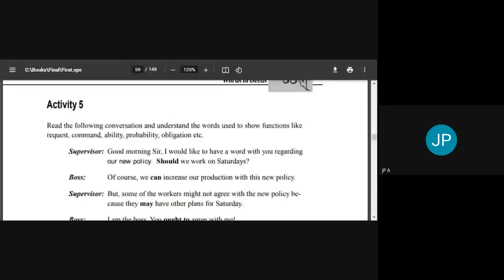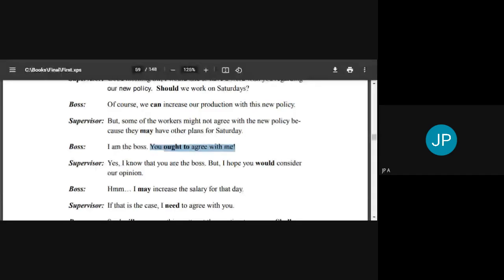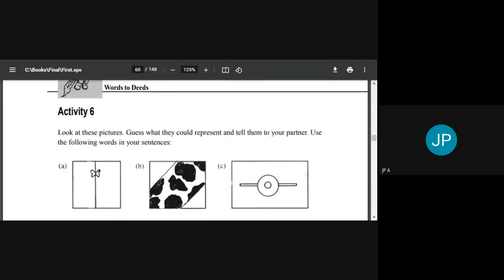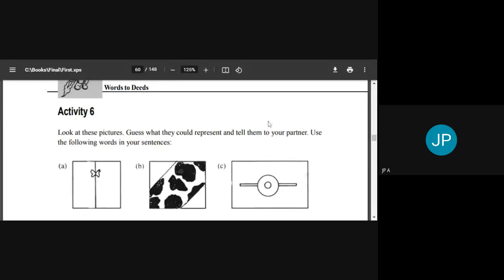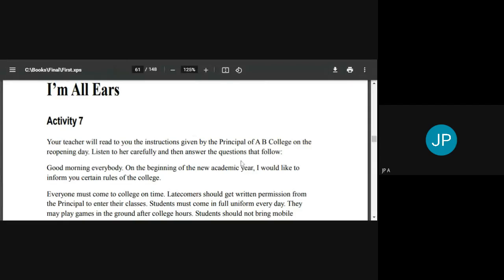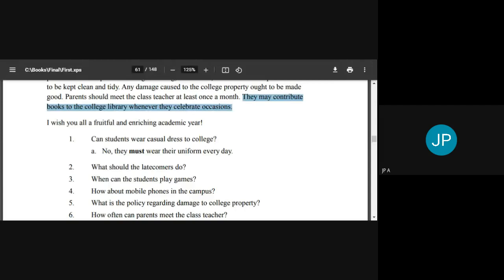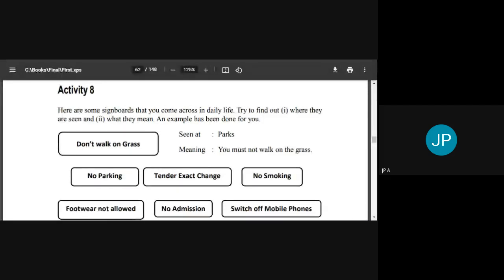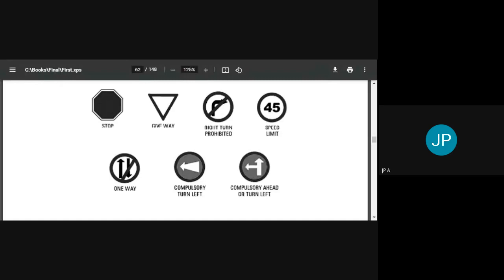I Use Language | Towards Tomorrow | S1 EL | Session 2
This session is based on the language activities of the second module of the text "Words to Deeds" prescribed for first semester diploma students.
Session held on 1st March 2021.